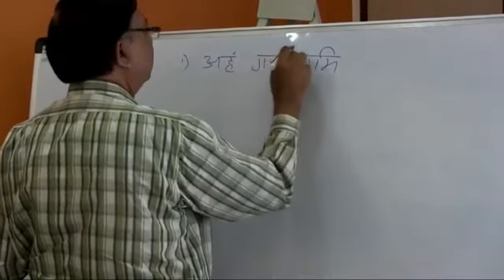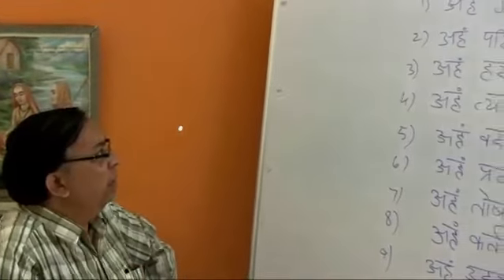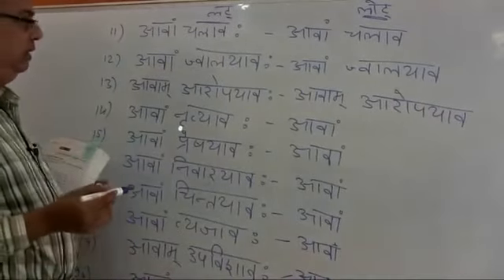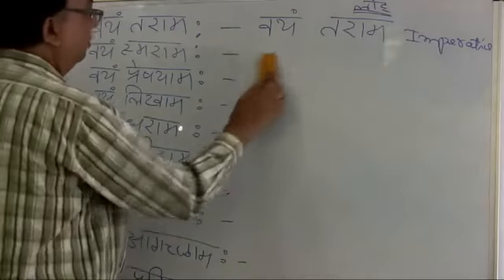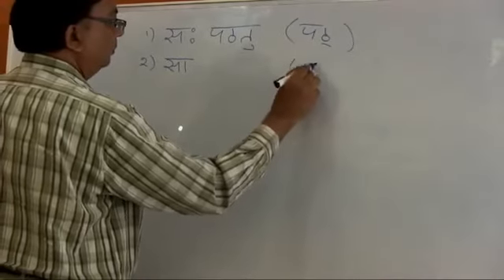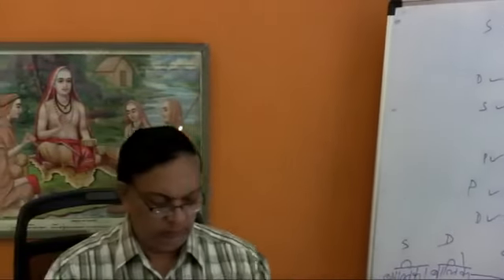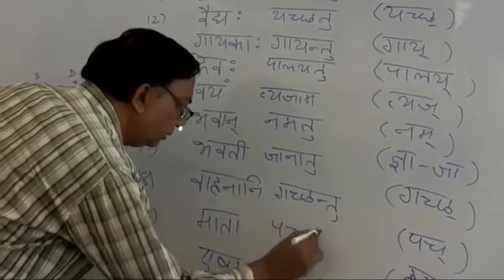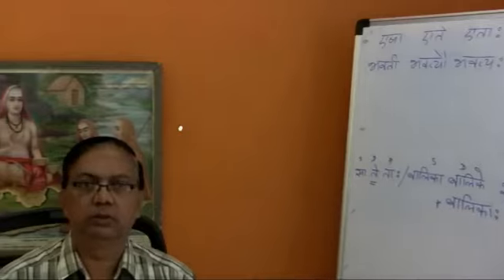Teach yourself Sanskrit 26,th class